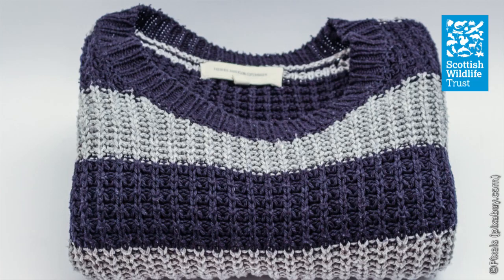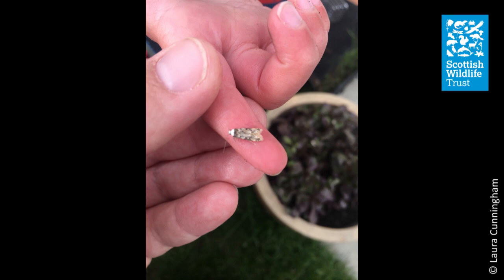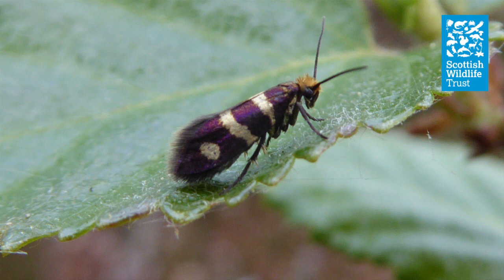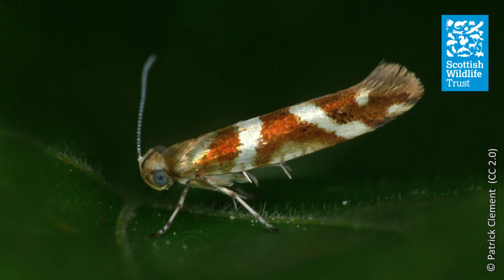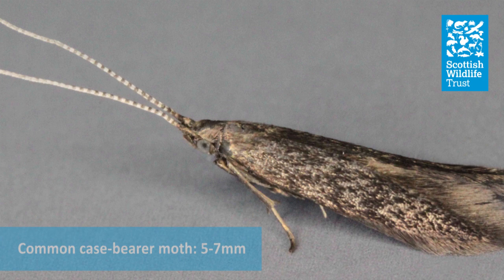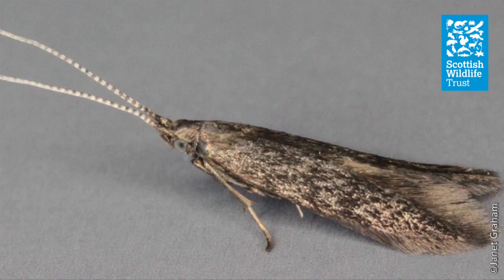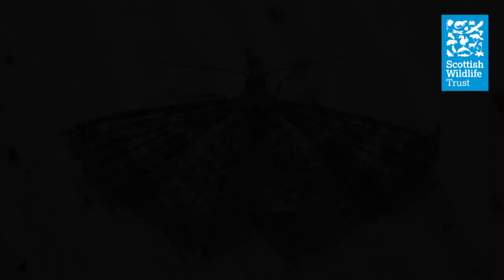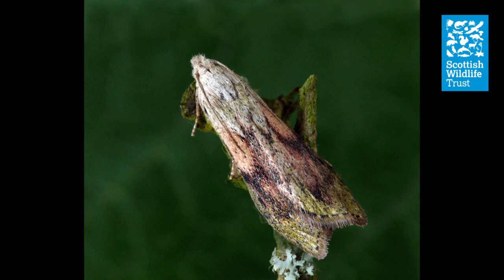Take a closer look at micromoths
Kate Smith shares her passion for Scotland's micromoths as well as some tips on how to identify them.

You can find more Closer Look videos, covering a range of wildlife and habitats, on our